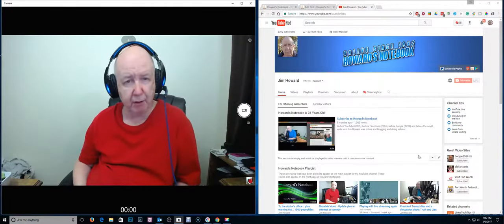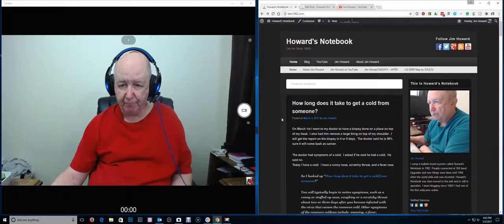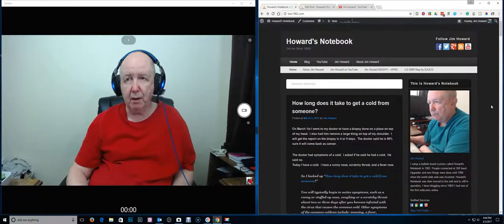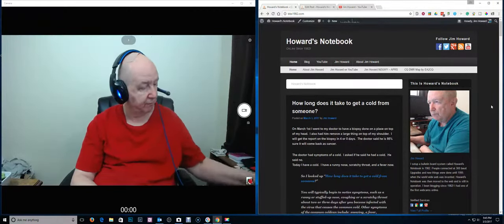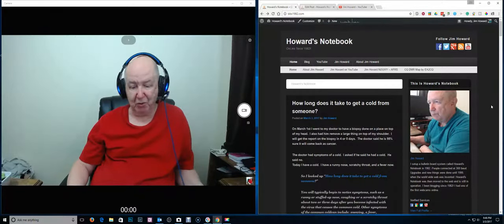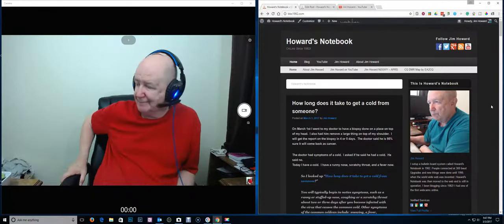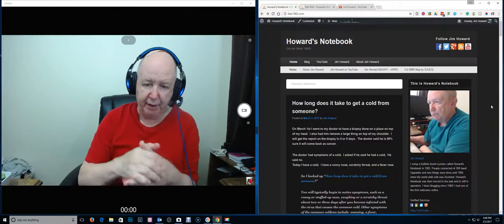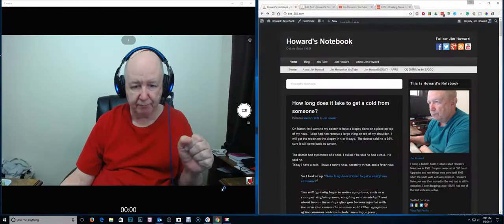Ten with Jim - on 03/03/2017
The first of a new set of videos.  A video that is about ten minutes long.  It will not be easy for me.  You know .. I do not plan out or write out an outline ..I just start talking and I think of something else and before long the video is an hour long!

YETI Bottle @Amazon